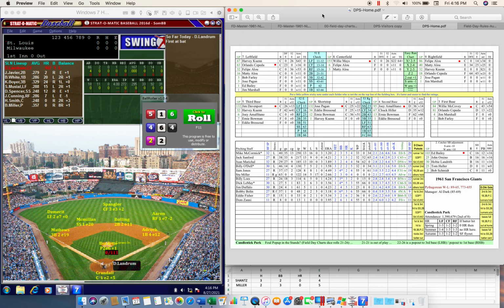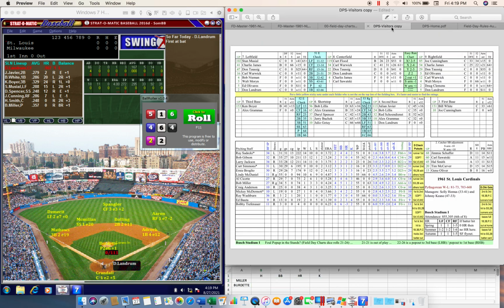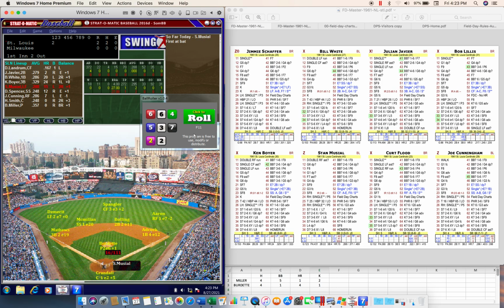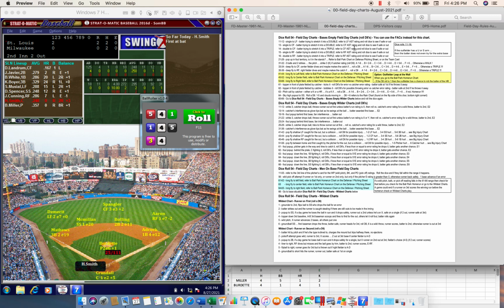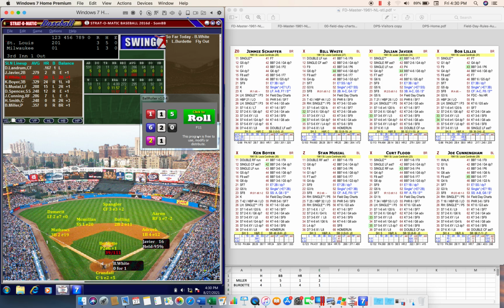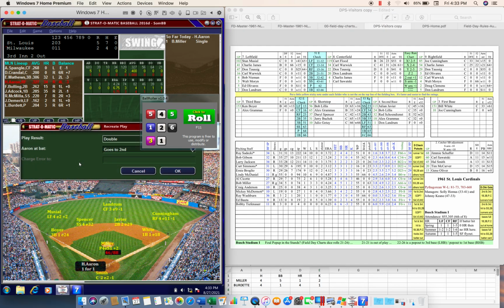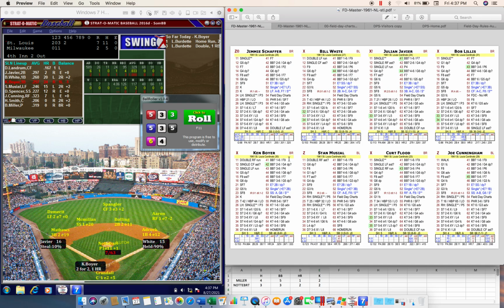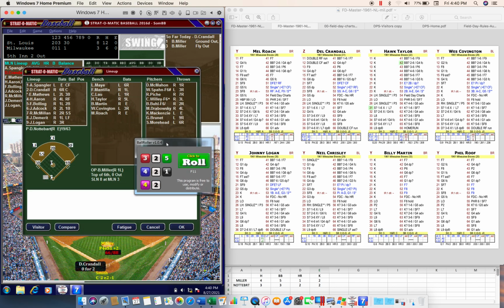Field Day Baseball Game tutorial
Getting a feel for the new baseball game called Field Day Baseball by Greg Sovan